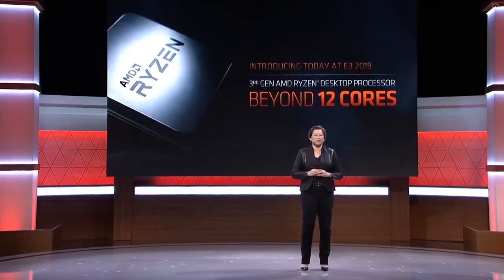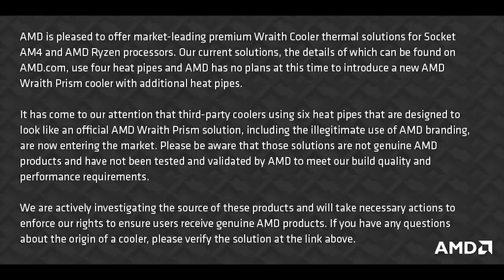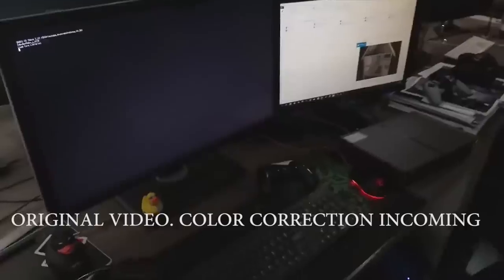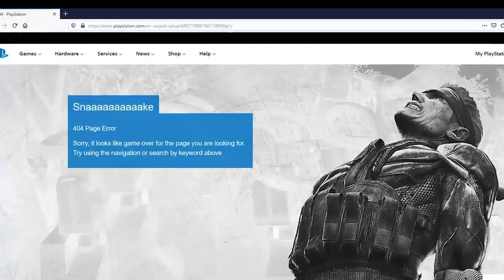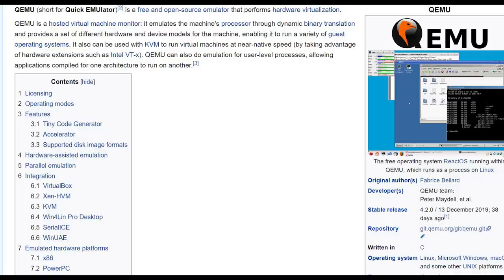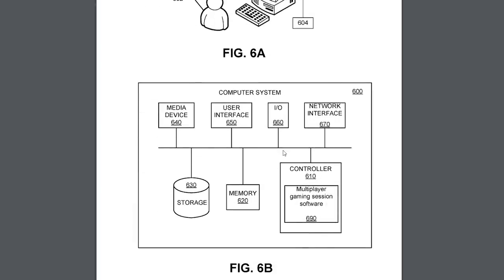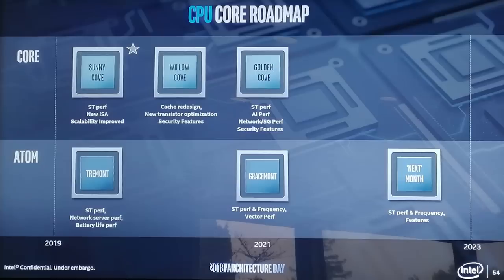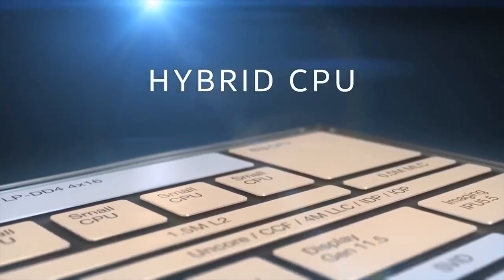PS5 To Offer Incredible Game Multitasking | Is This PS5 Retail Console Genuine ? - Analysis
- Neil Trevett interview for next-generation consoles, Ray Tracing, Vulkan and much more!

Given the huge amount of traction a video has gathered online, I decided to cover this (and also thanks to the multiple tags on Twitter, FB and emails). The video is a claimed develeoper who is trying to get QR code generation running on the playstation 5 - but the URL doesn't appear to work because the generation isn't creating a valid URL to setup the console.

However, there is a lot to be curious of here - including that the console itself appears to be branded as sony, and there looks like references in the boot text to Intel and Qemu.

A patent has been discovered for the playstation 5 showing that Sony will offer the ability for gamers to jump in and out of multiple games with virtually no delay. The Xbox Series X and PS5 appears to have the ability to load up games in the background, so if a user invites you to game B, while you're playing game A, the PS5 will load game B in the background so if you accept the invite the game will instantly spring to the life and pause the other game.

Finally - AMD has warned that the Ryzen 3000 Wraith Coolers are being cloned and there are fakes out there which haven't been tested by AMD.

- alleged PS5 video (assuming it isn't pulled down)